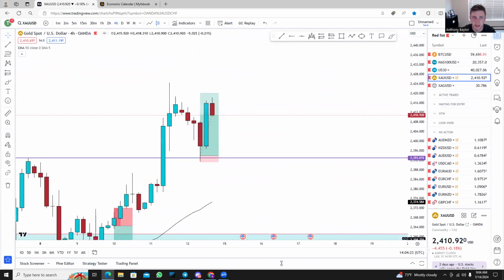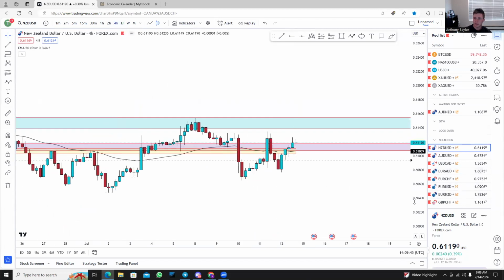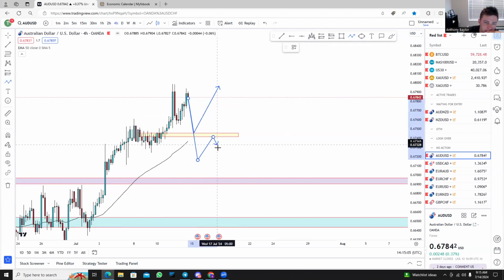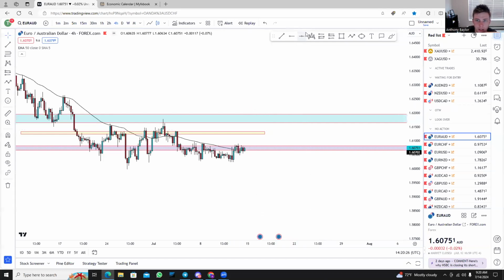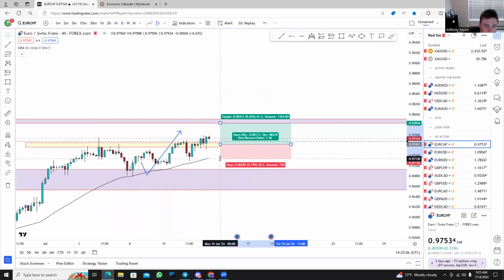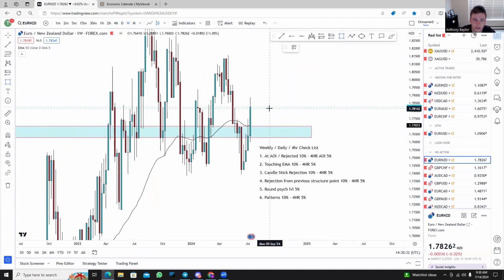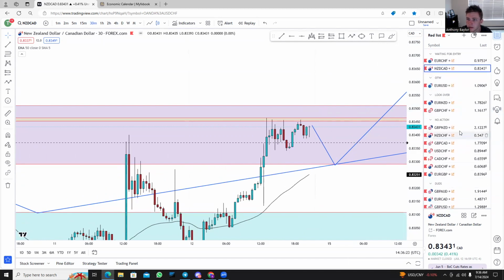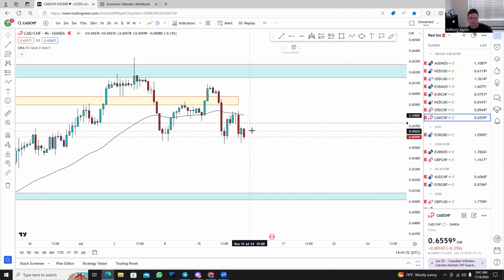July 14th Weekly Break Down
In this Video I will be going over my Weekly Break down

No representation is being made that any account will or is likely to achieve profit or losses similar to those depicted on the ReconTradingLab Telegram